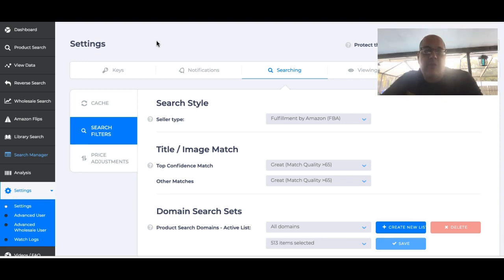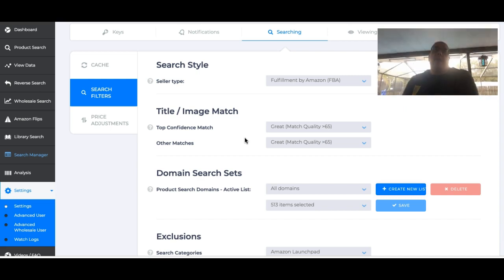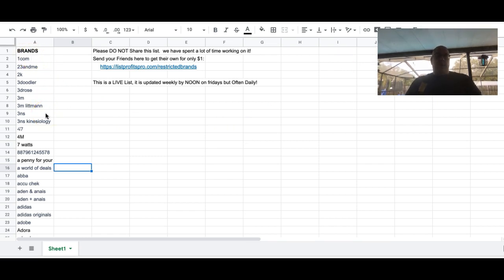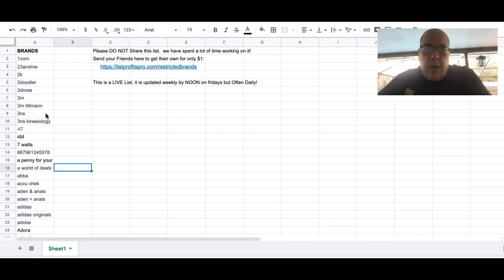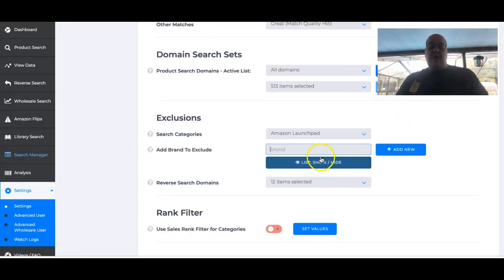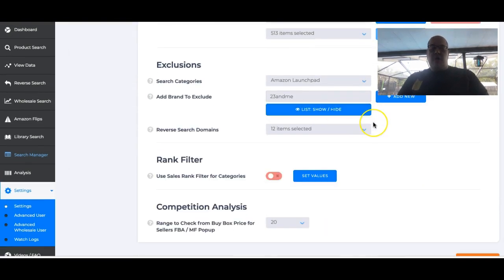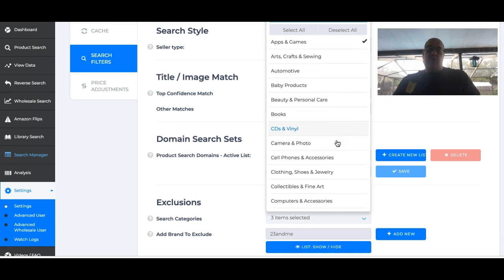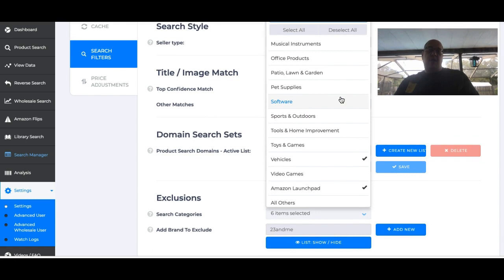Restricted Brands Training